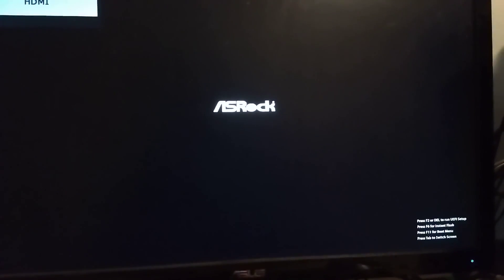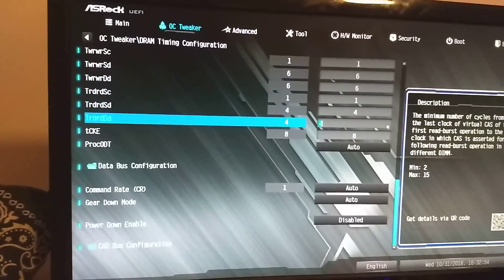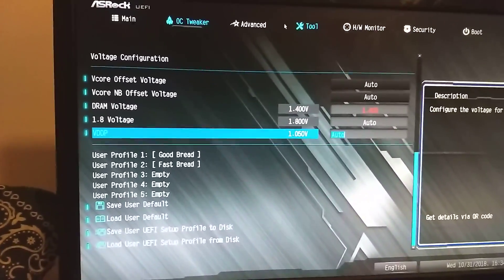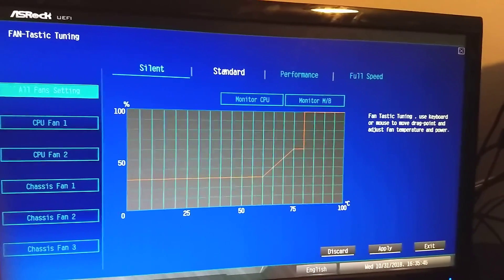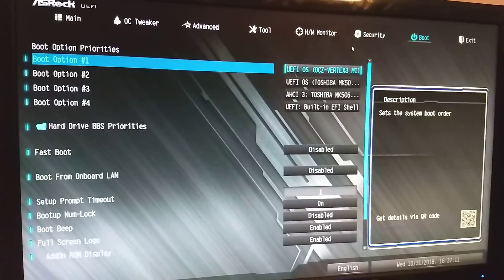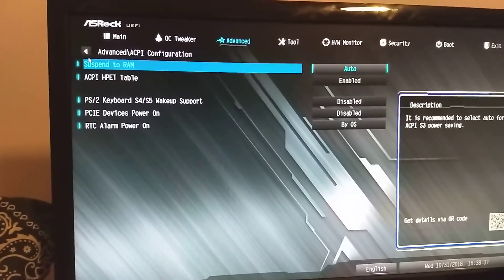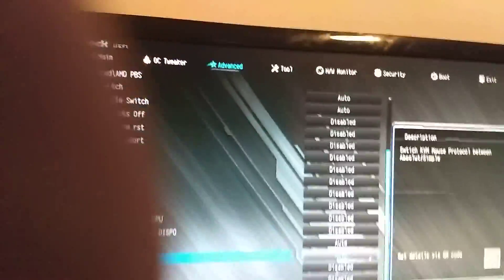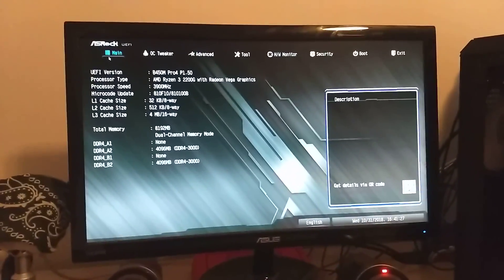Asrock B450m Pro4 Bios Tour (Rev. P1.50)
This is a quick run through the BIOS of my ASRock B450m Pro4.